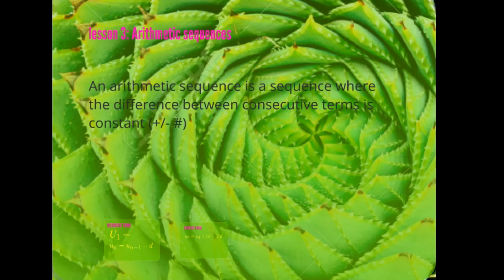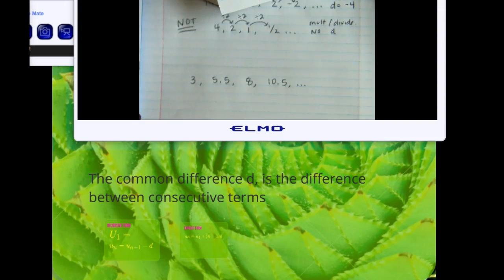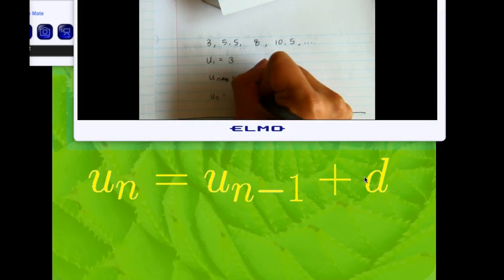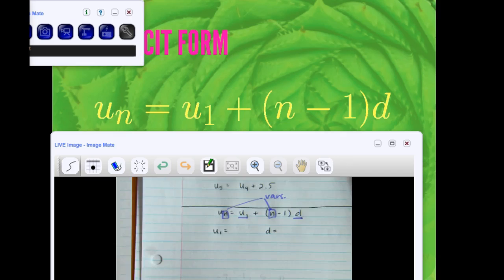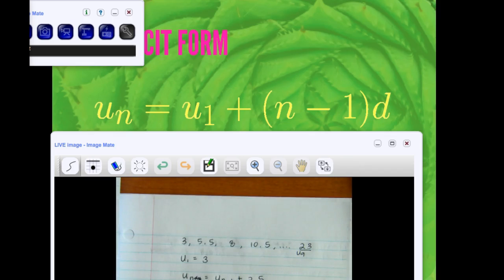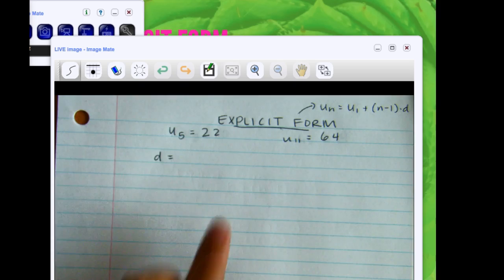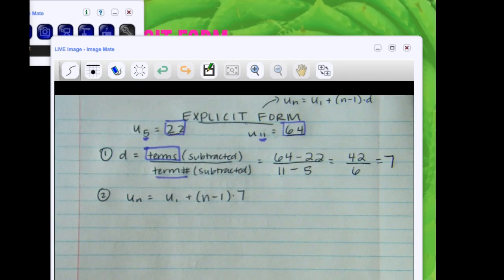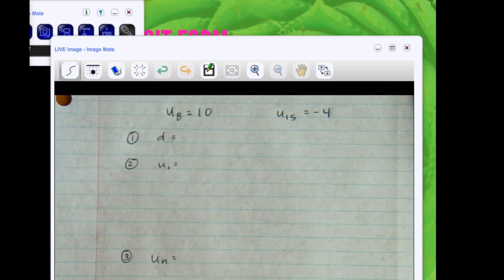Lesson 1.3 Arithmetic Sequences